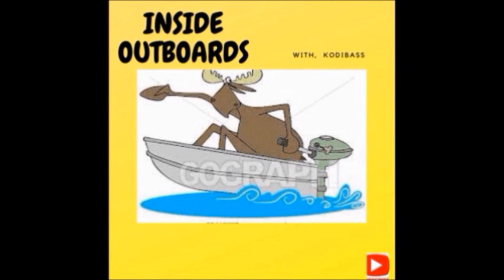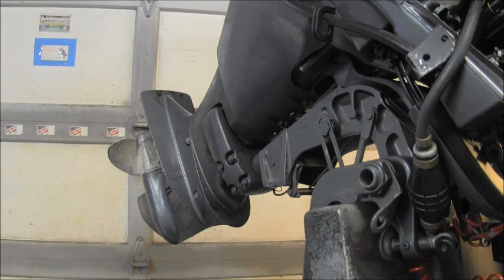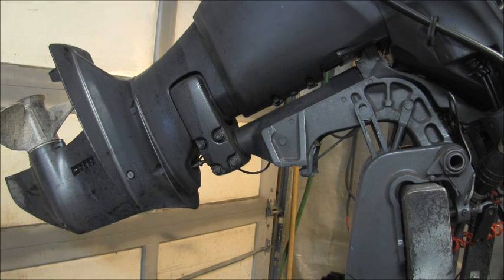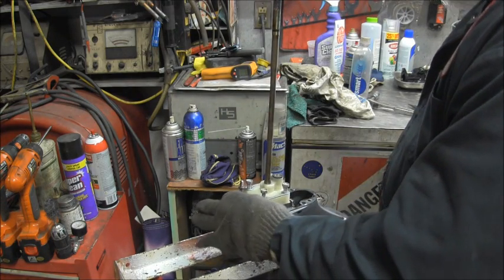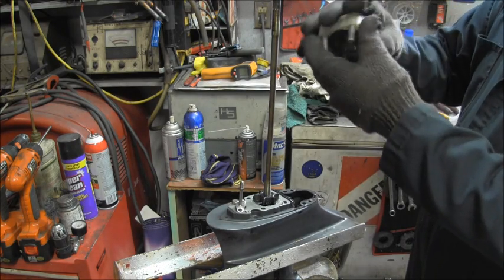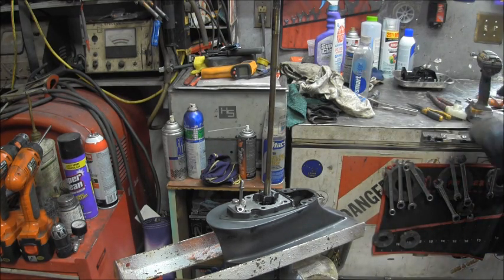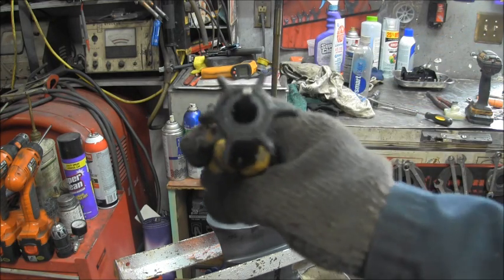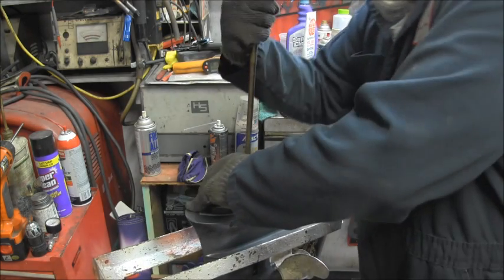YAMAHA 15 HP ,TOHATSU 18 HP,, IMPELLER CHANGE, & More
YAMAHA & TOHATSU OUTBOARD'S  Here I go back inside 2 outboard motors that need impellers, Both made in Japan yet years apart in design & age.  One 2 stroke the other 4.  Which do you like the best?  well that is a big can of worms 4 sure. Come along as we go inside outboard's & get these motors cooling again,
                                                                                      kodibass